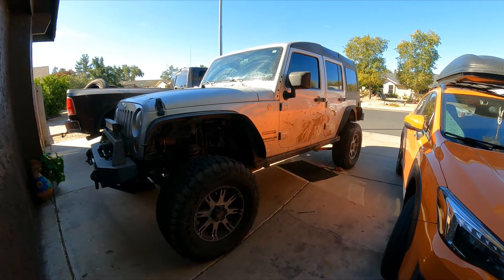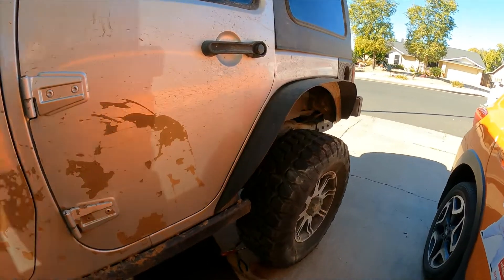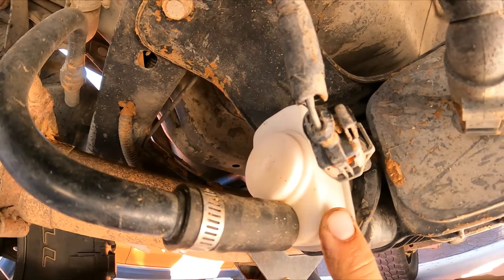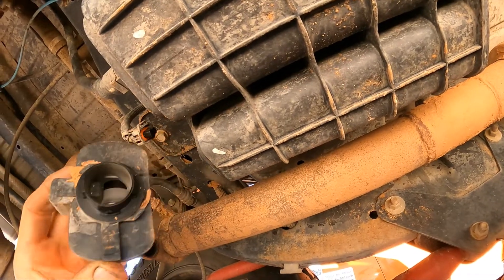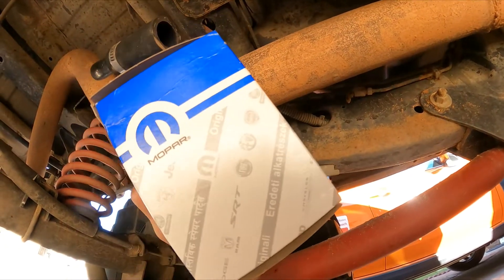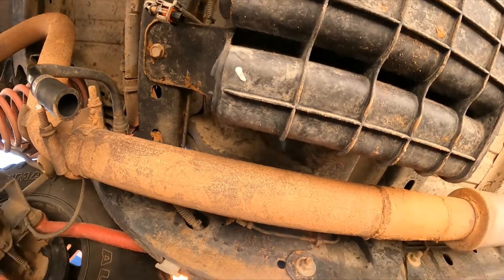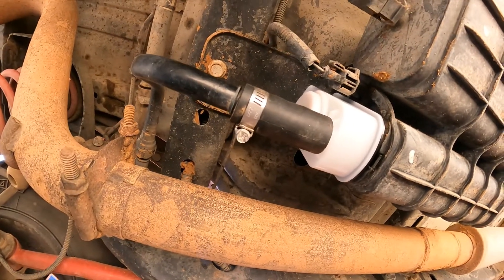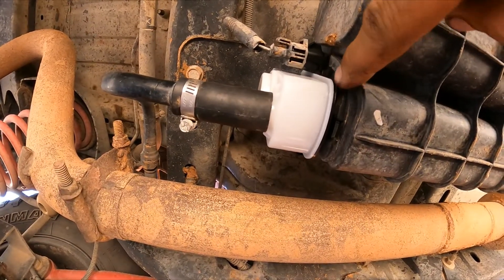2010 Jeep Wrangler Unlimited Code P0456 Problem Fixed EASY